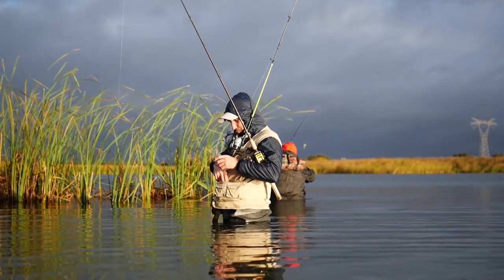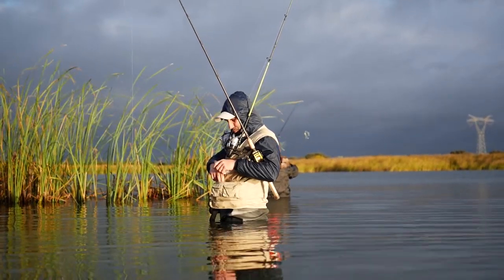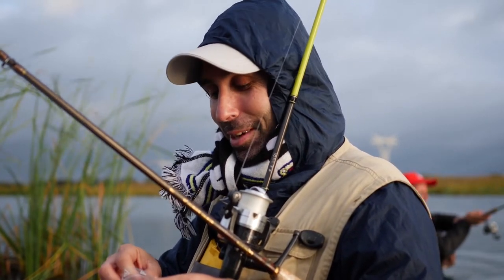Derbi Almaraz | Iberalia GO!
Hasta Almaraz, compañeros pescadores se han desplazado para un verdadero derbi de pesca de black bass, donde las emociones de saber el ganador se mantendrán hasta el último minuto.